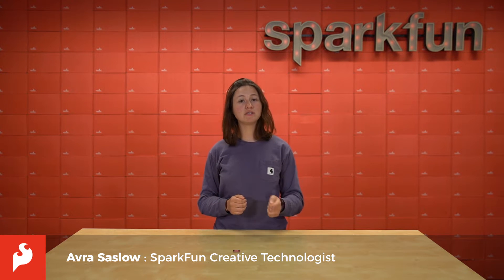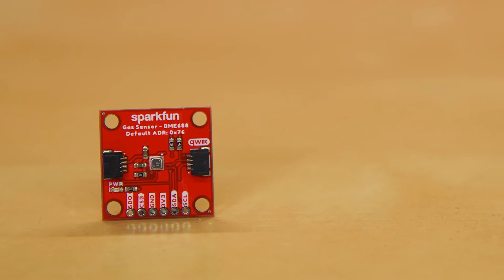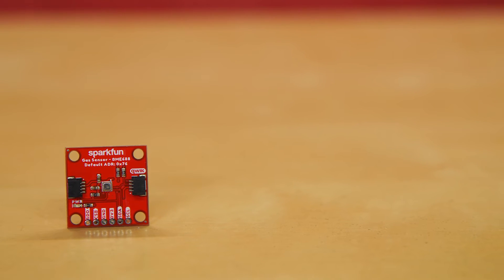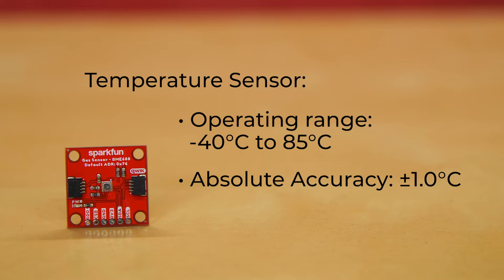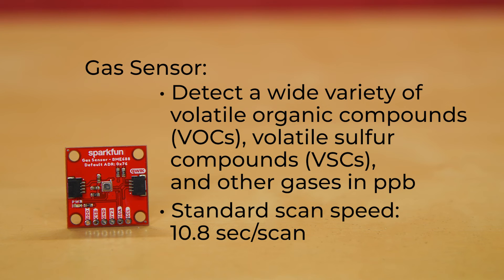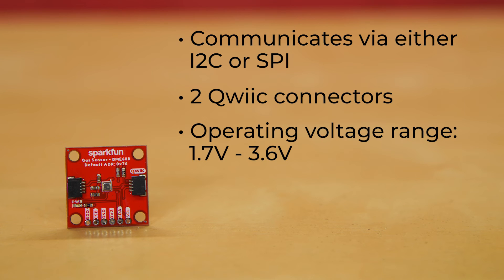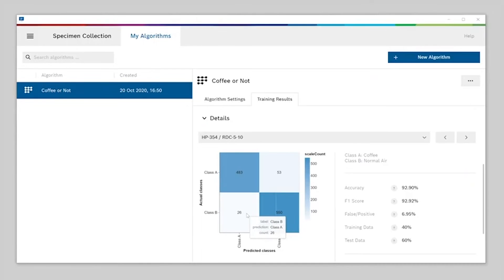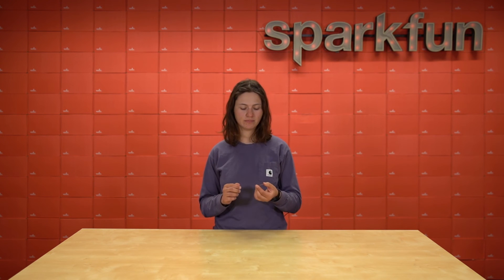Product Showcase: SparkFun Environmental Sensor Breakout BME688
The SparkFun BME688 Environmental Sensor is a breakout that combines a gas scanning sensor with temperature, humidity, and barometric pressure sensing for a complete environmental sensor in a single package. The gas sensor on the BME688 can detect a wide variety of volatile organic compounds (VOCs), volatile sulfur compounds (VSCs), and other gases such as carbon monoxide and hydrogen in the part per billion (ppb) range. Combine that with precise temperature, humidity, and barometric pressure and the BME688 can work as a completely standalone environmental sensor all in a 1in. x 1in. breakout!